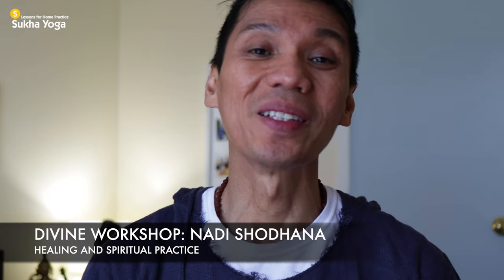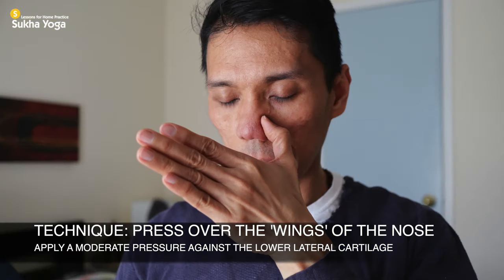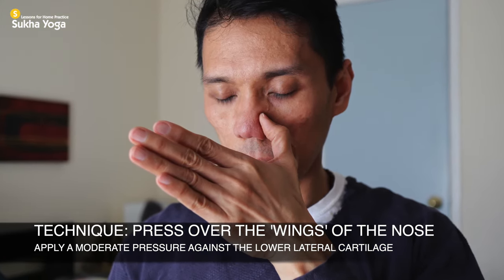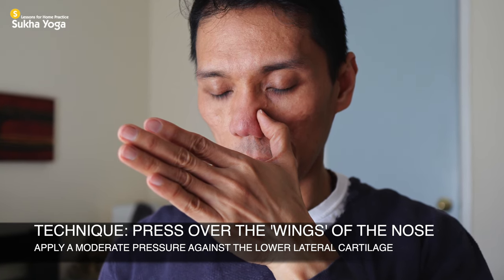Yoga for Health and Longevity - Nadi Shodhana - Full Tutorial and Programme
Nadi Shodhana means purification of the energetic channels. Its healing benefits transcend the physical. It rejuvenates the mind and uplifts the heart!

Dear All,
This channel is not monetised!. All ads you see in this video is Youtube's initiative. No proceeds go to the creator of this channel. Advertising profits ALL go to YouTube. If you wish to support the creators, head over to our

I am excited to share this technique and the other ones in a long-term course on Developing a Sustainable Home Practice.